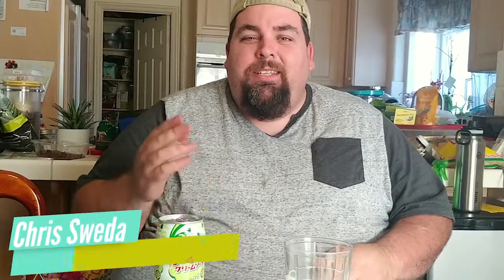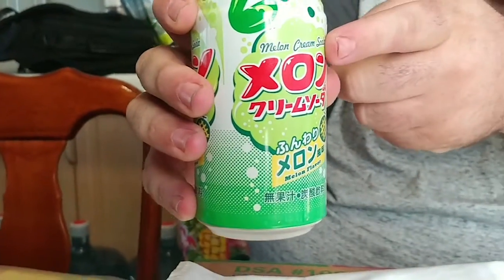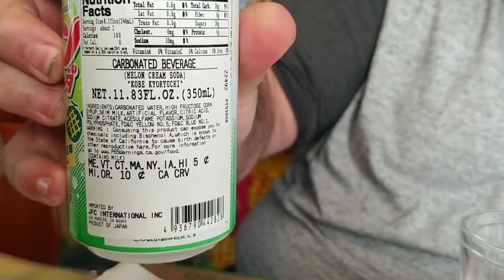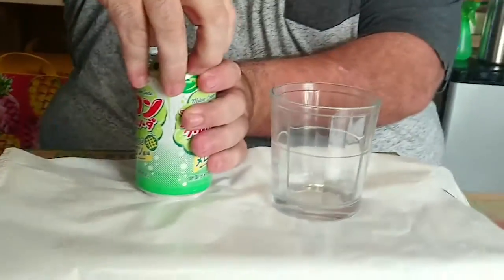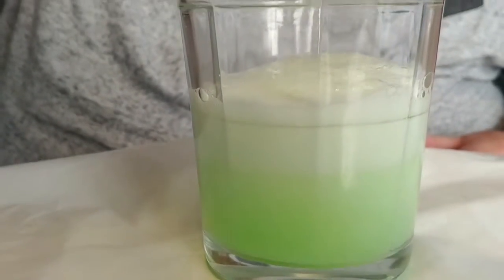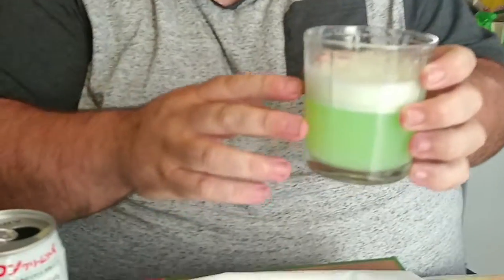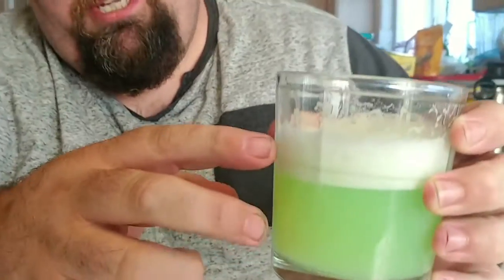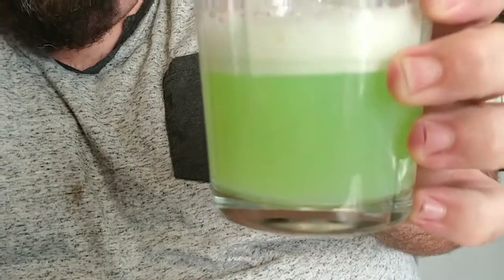Fat Guy Food Finds Episode Five: Melon Creaminess in Soda!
Chris is back at it trying out a Japanese soft drink called Melon Creamy soda.
It's something made from a green japanese melon that can now be found in select stores in the US.
This tasty treat is a refreshing companion to a good meal on a hot day.
Follow Chris Sweda on
IG and facebook @chrissweda